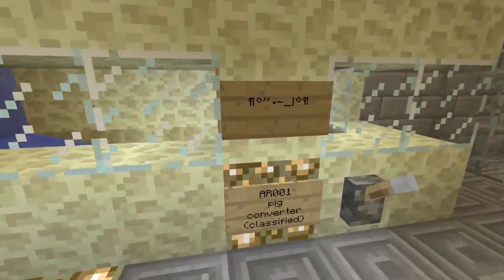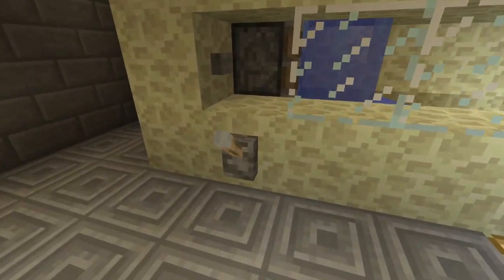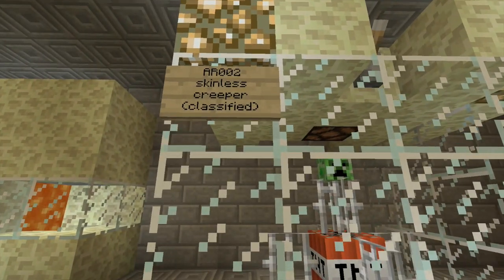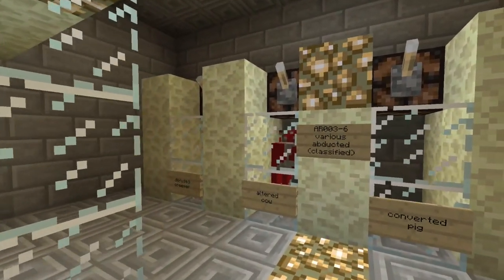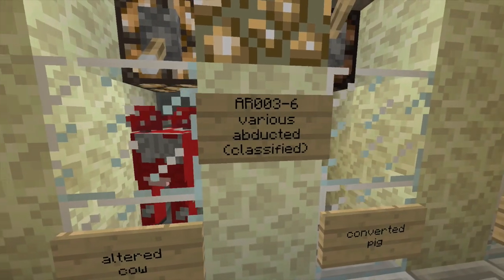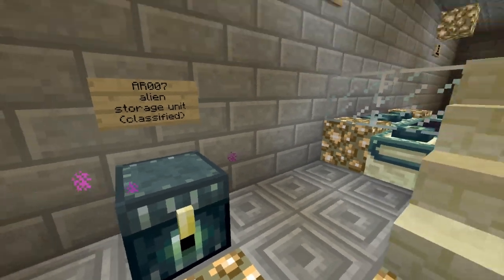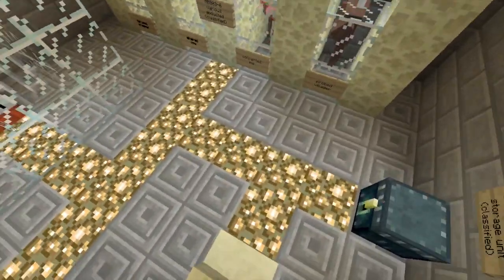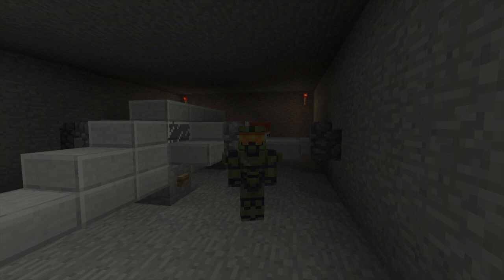Minecraft: Area 51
Welcome to Area 51 all enclosed footage is eyes only and classified information.

Recording software - Elgato Game Capture HD
Played on Console - Xbox One